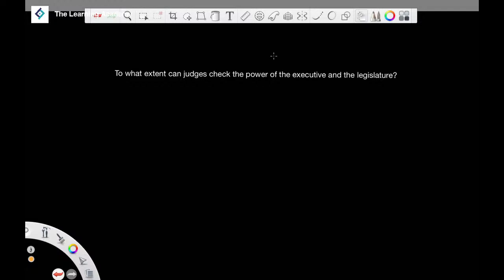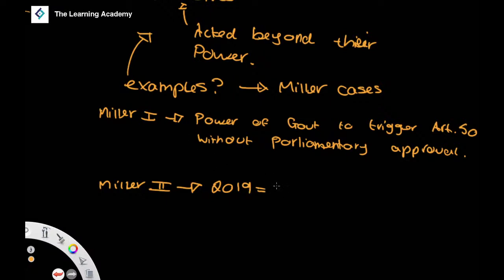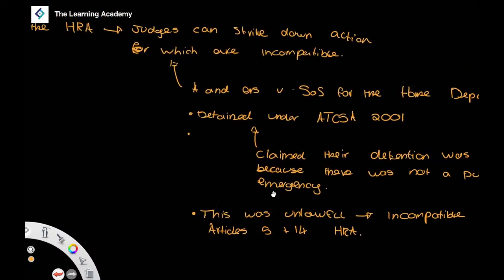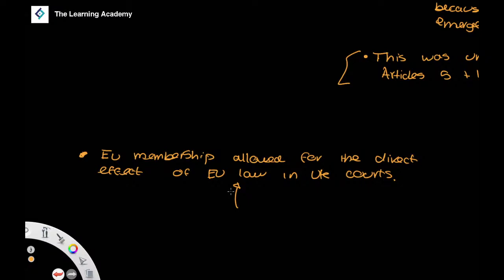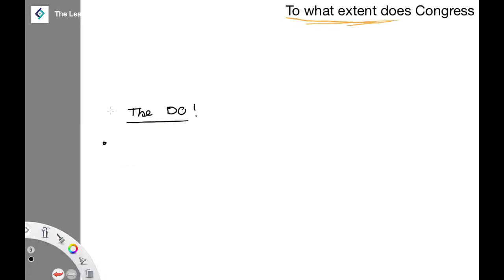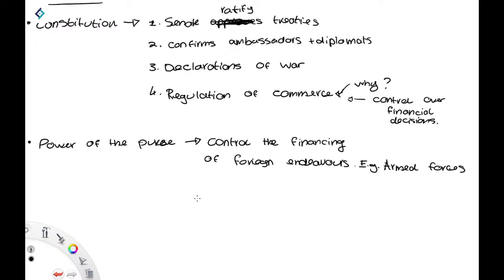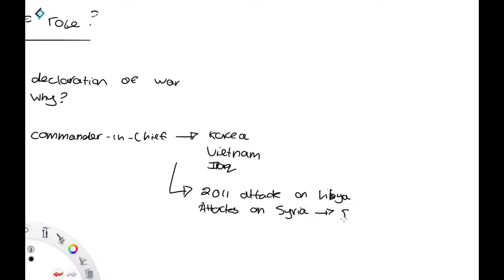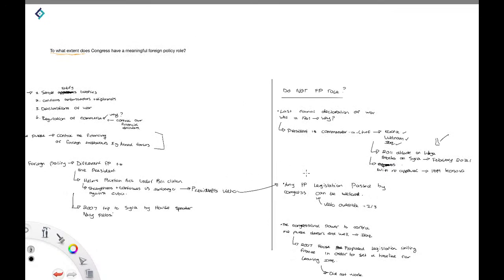A level Politics Study Stream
Hello! Today we're going to be going over a number of exam style essay questions you may get in an A level politics exam. We shall be discussing how to answer these questions together and helping each other out in the understanding of political concepts.

a level politics, exam, politics exam, government, parliament, uk government